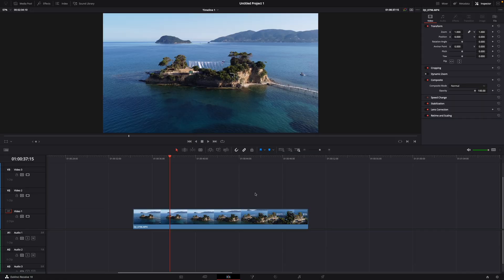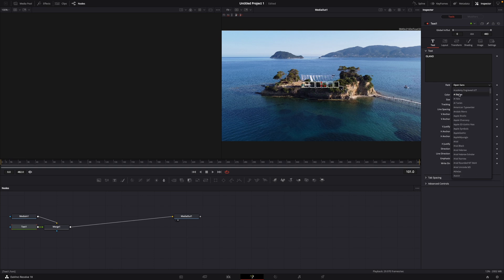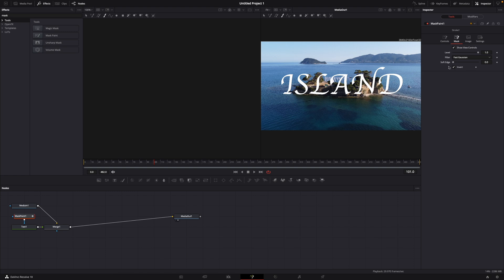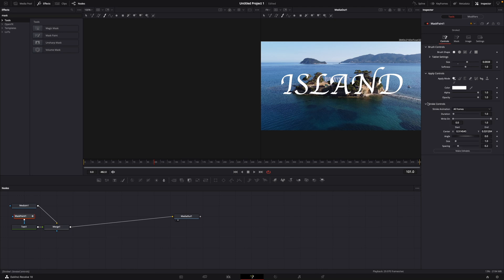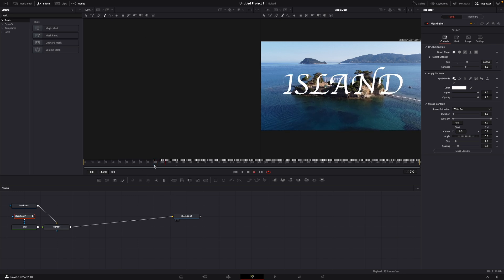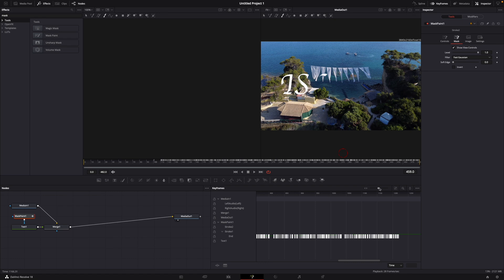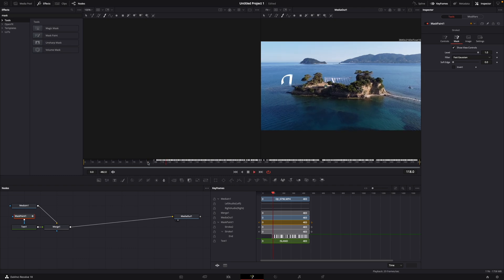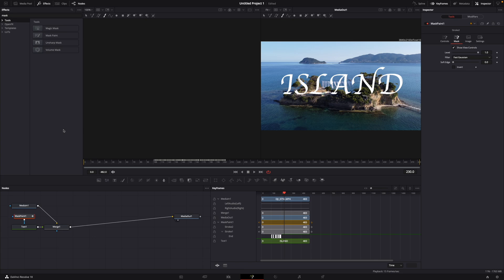How to make a HANDWRITTEN Text Effect in DaVinci Resolve 18 (For FREE)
Hey guys,
in this tutorial i will show you how to Create a HANDWRITTEN Text Effect for FREE in DaVinci Resolve 18.